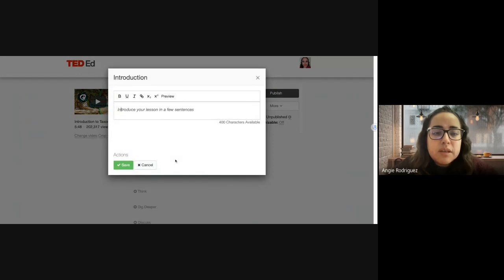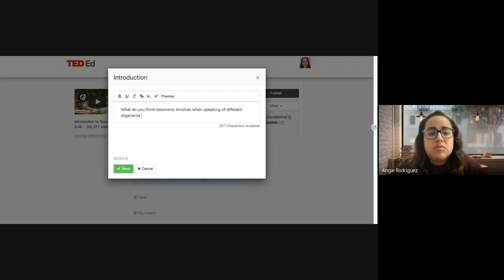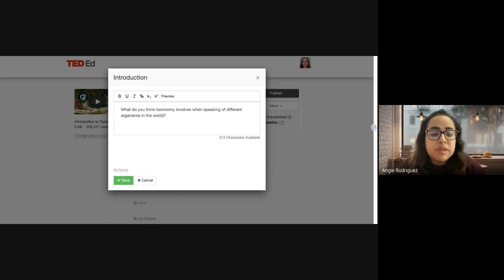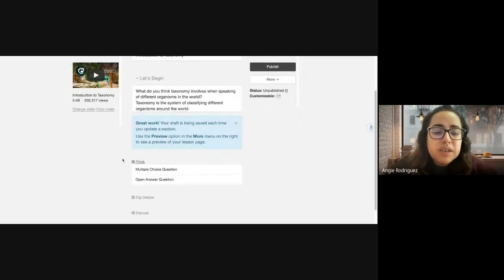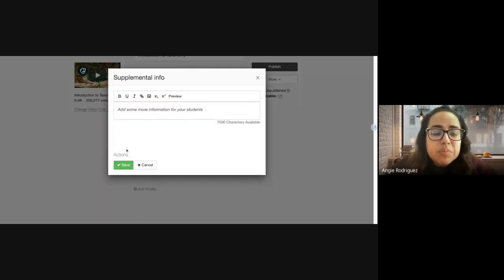Angie.Rodriguez.EDIT5340 Signature Assessment2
Texas A&M International University, Laredo, TX
Department of Education
TED Ed Lessons Review